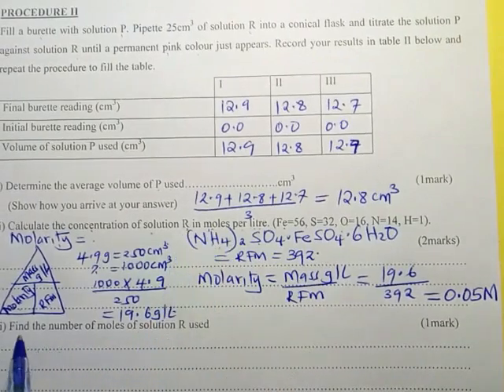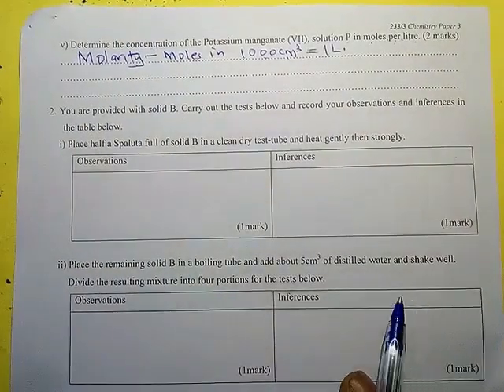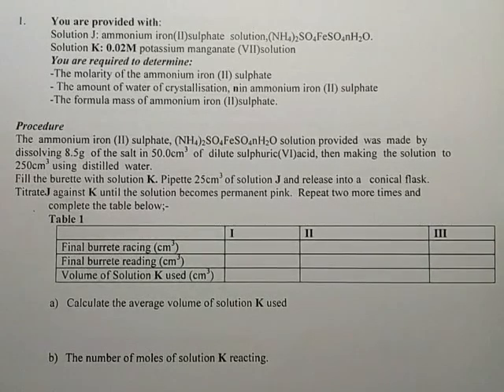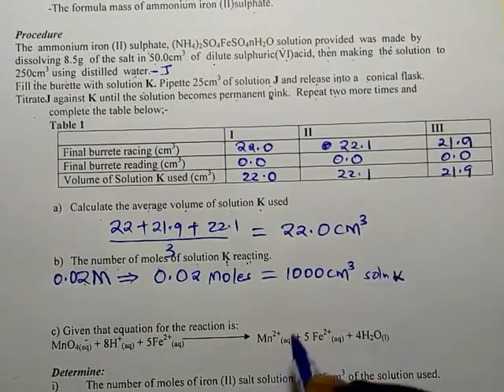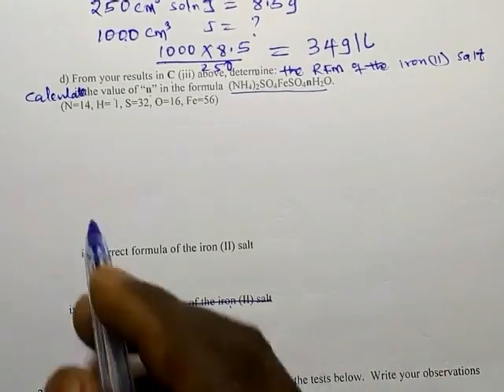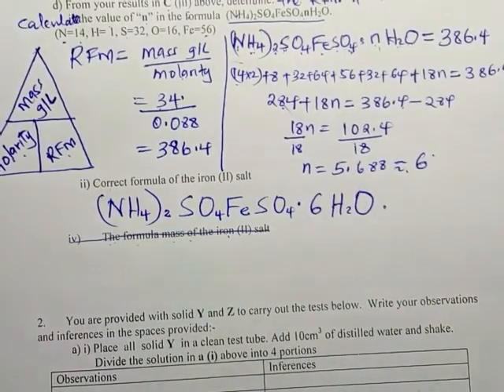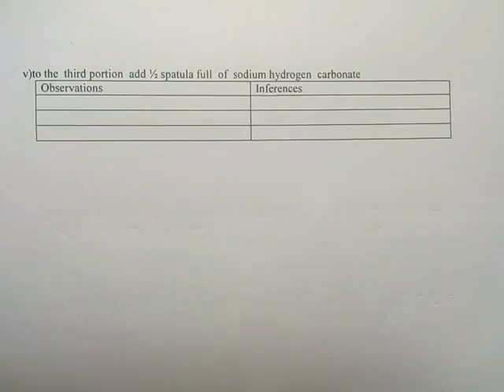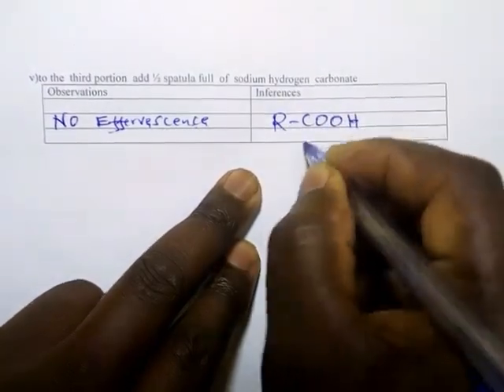KCSE 2025 chemistry PAPER 3 .Series 2